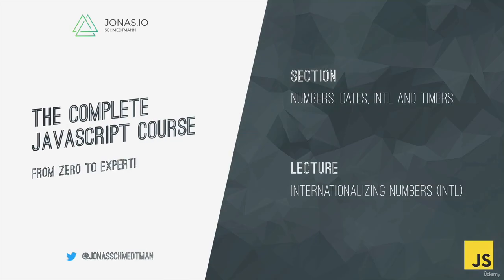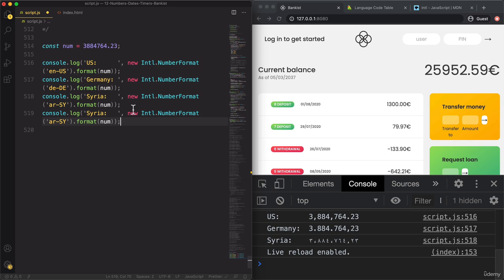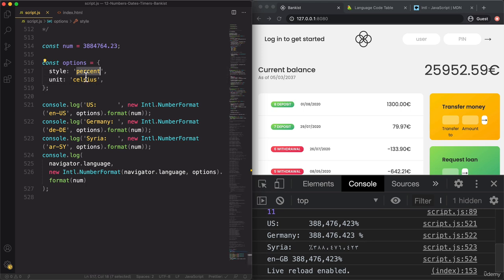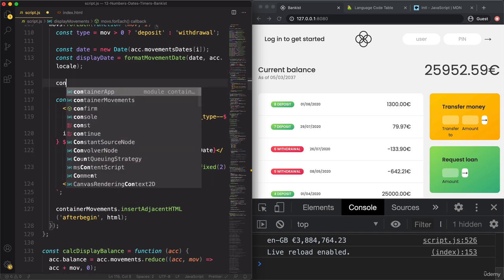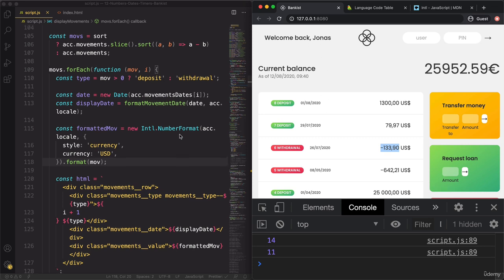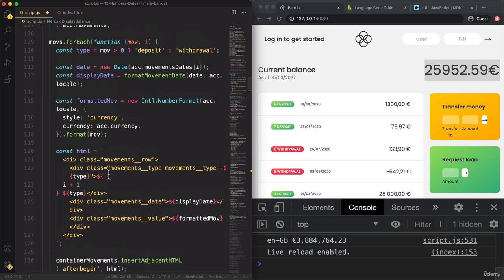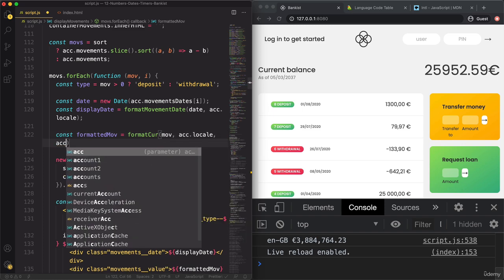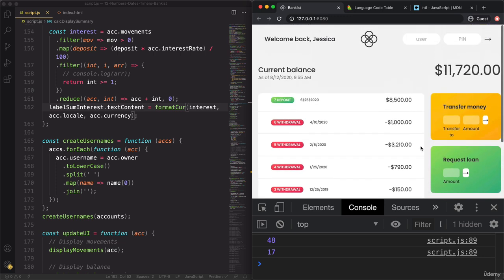13 Internationalizing Numbers Intl